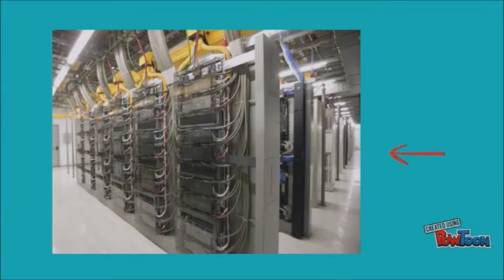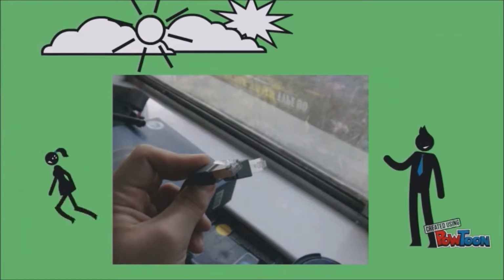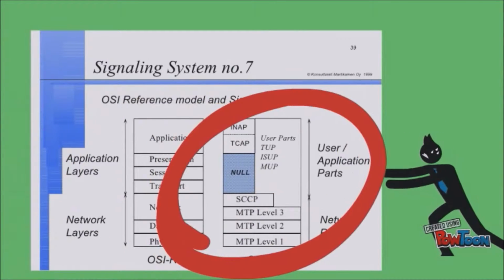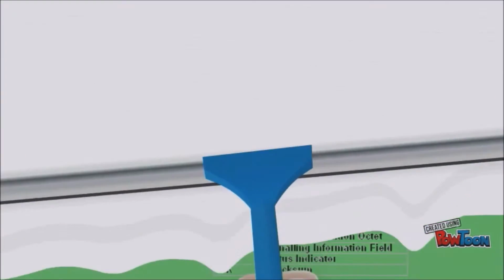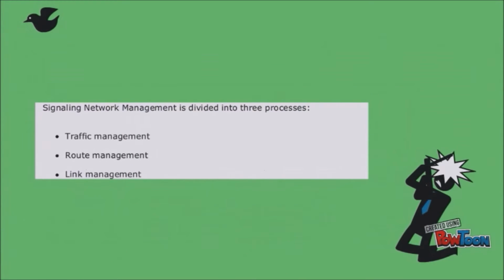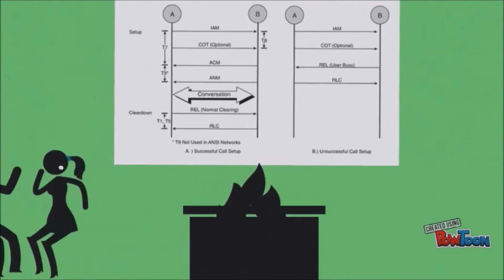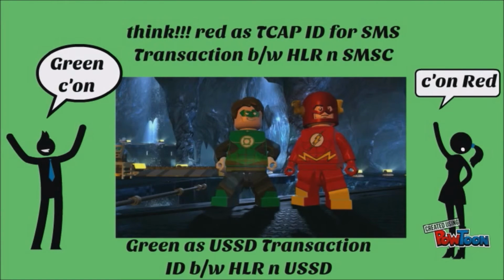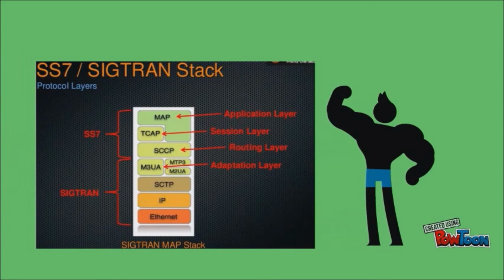SS7 ANIME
SS7 basics or touchup video